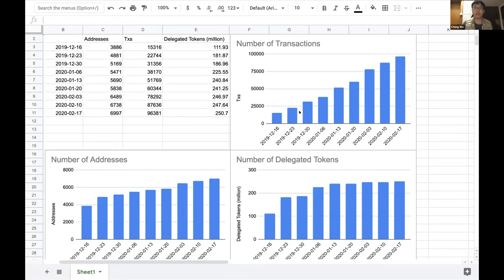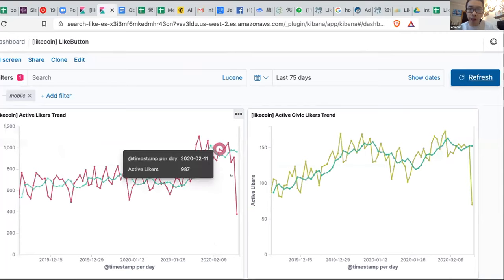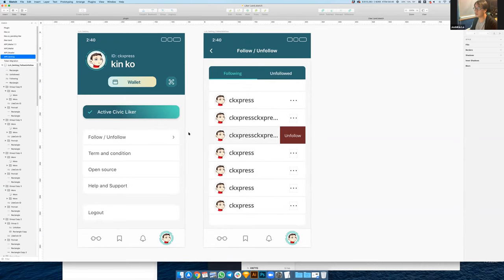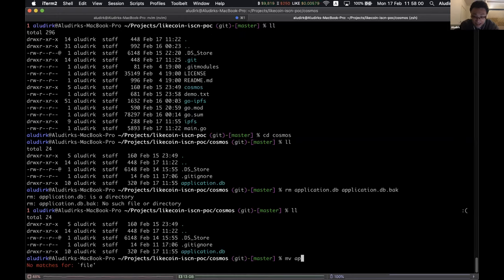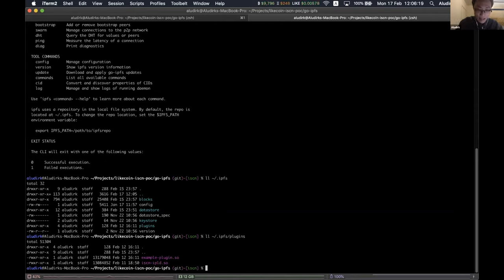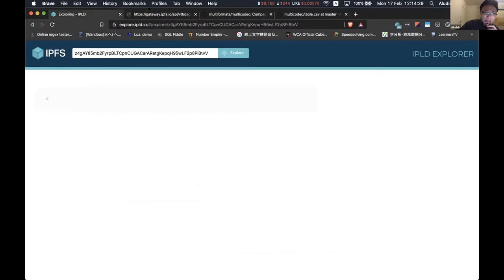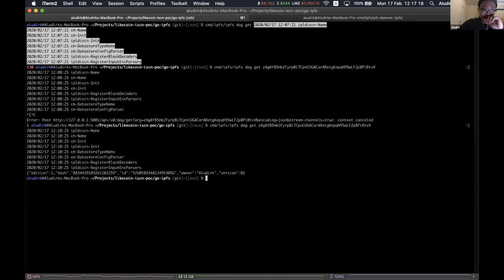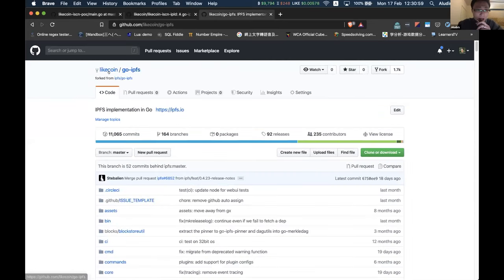LikeCoin weekly progress update 2019.02.17